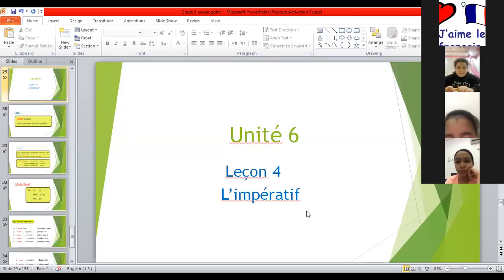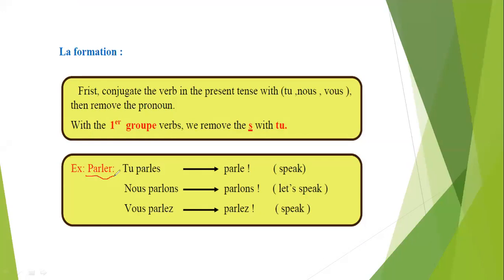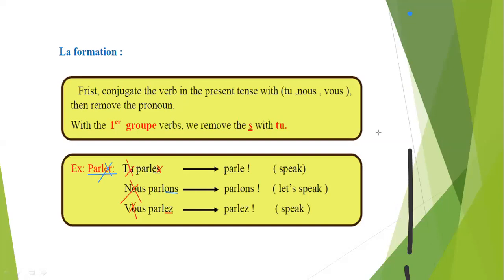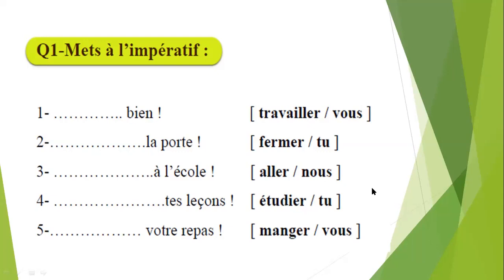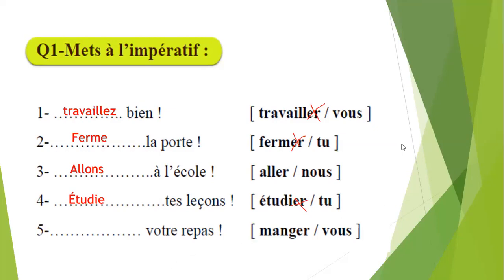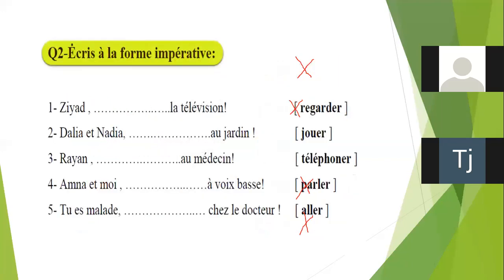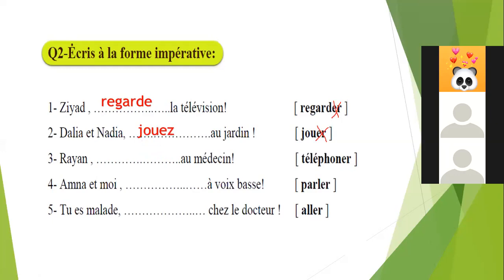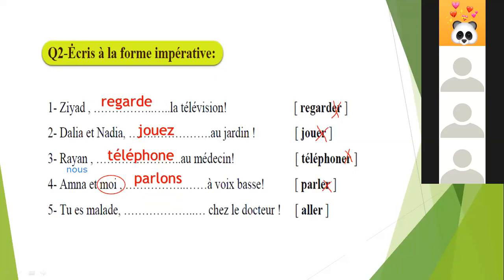French Gr5 Unitè 6-Leçon 4, Zoom Session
French Grade 5